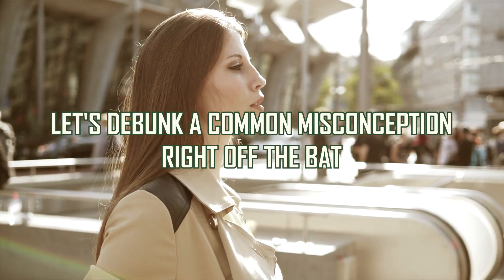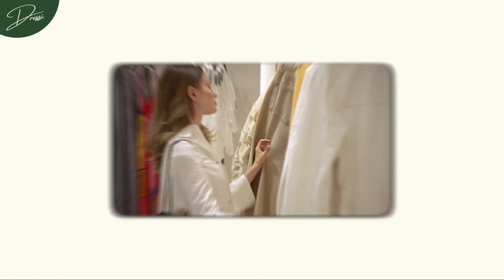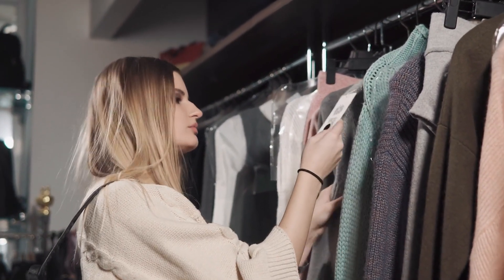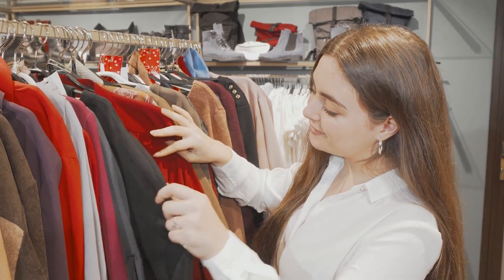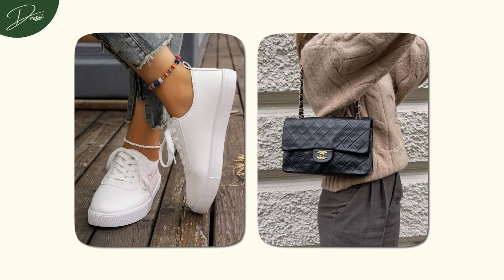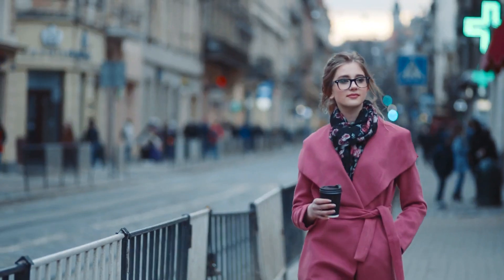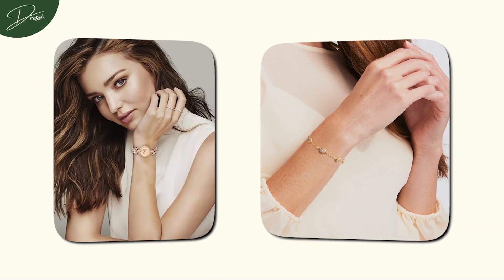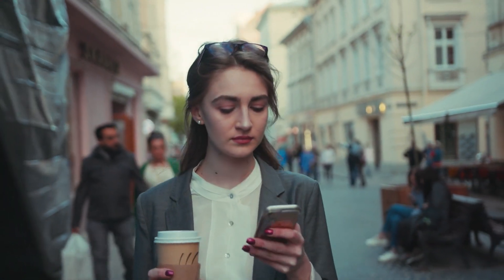How to Create an Old Money Wardrobe on a Budget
Let's debunk a common misconception right off the bat - styling the Old Money aesthetic doesn't mean you need a nine-figure bank account. While the roots of this trend may be traced back to decades-old traditions and wealth beyond imagination, recreating that timeless, classic look is surprisingly accessible.

If you want to find out How to Create an Old Money Wardrobe on a Budget, watch the video until the end...

Hope you enjoyed this video on How to Create an Old Money Wardrobe on a Budget.